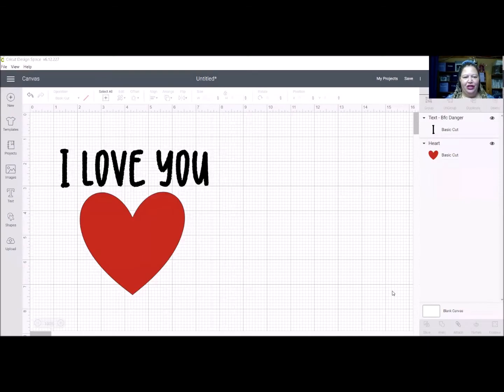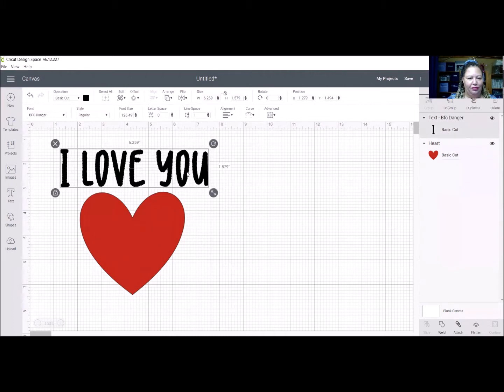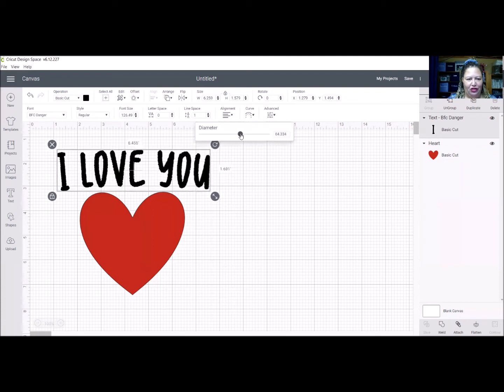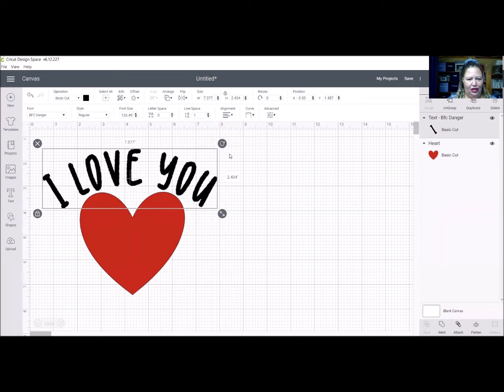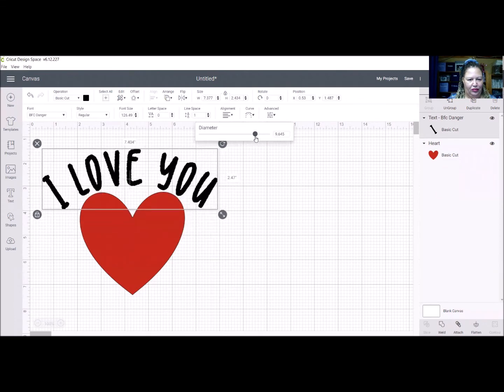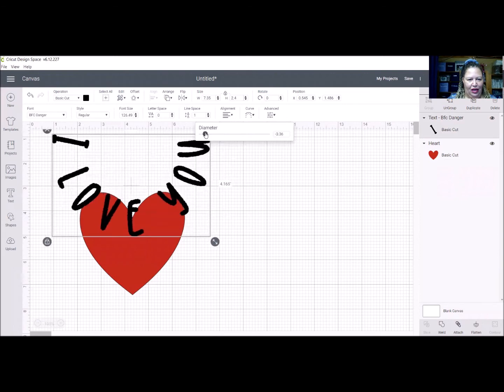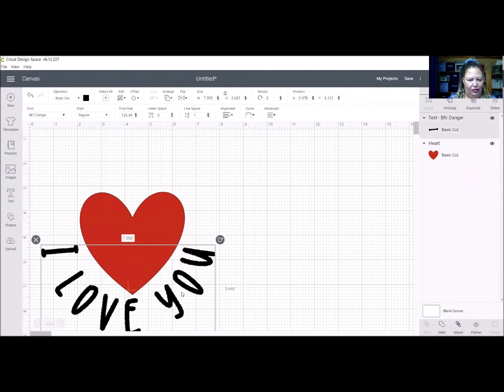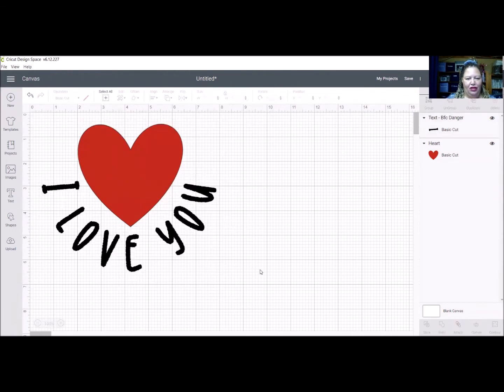Master Design Space - How To Curve Text In Design Space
When you are new to your Cricut machine and you are trying to master Design Space it can be interesting and sometimes frustrating. In these Cricut Design space tutorials for beginners, Kim is doing short videos that teach you specific skills one at a time. In this video, she focuses in on how to curve text in Design Space.

If you love crafting with your Cricut machine you will love Kim's Crafting Corner membership. Join for free and get a new design each week, plus tutorial and how-to videos, resources and project ideas.

00:00 Introduction
00:30 Where To Find The Curve Text Button
00:35 How To Curve Text Downward
00:55 How To Curve It Upwards
01:32 Get Kim's Free Membership